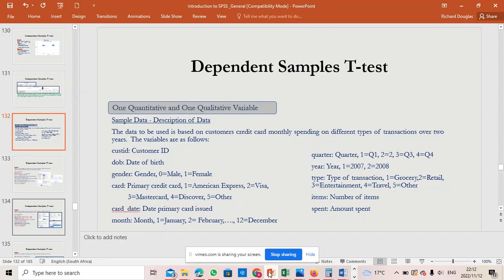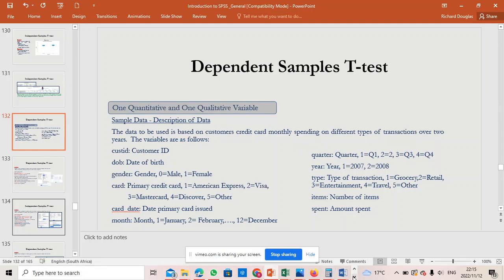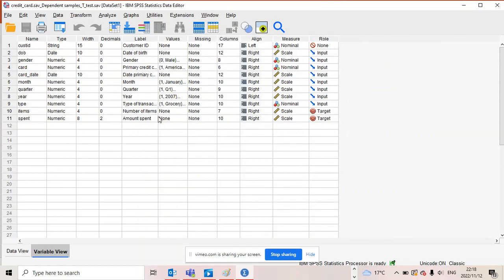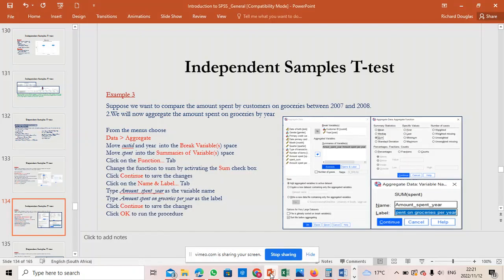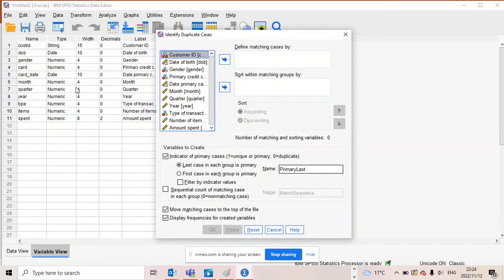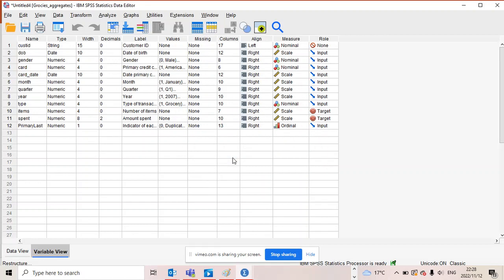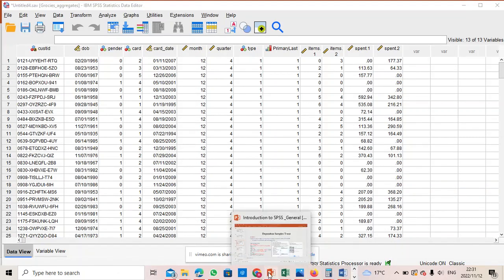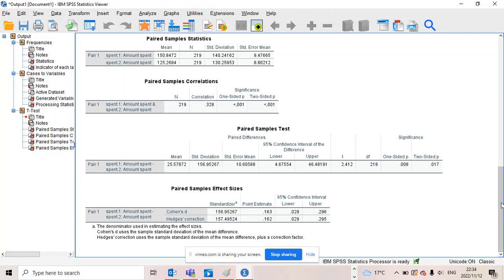Quantitative Data Analysis: Dependent Sample T-test in SPSS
This video explains how to conduct and interpret a dependent-samples t-test, also known as a paired-samples t-test, in SPSS. It covers how to compare two related measurements, generate the SPSS output, and interpret the results for research reporting.